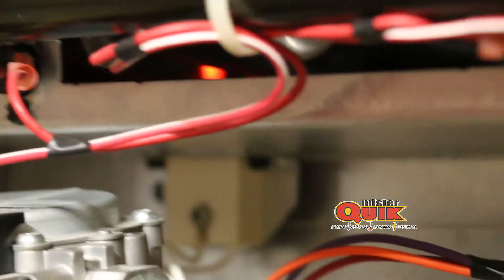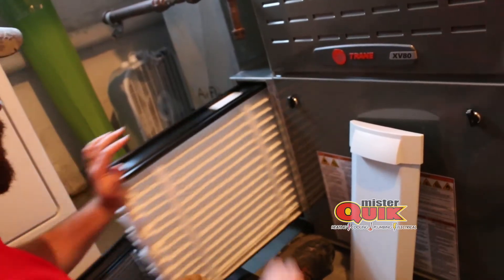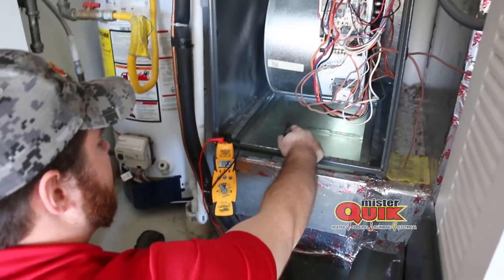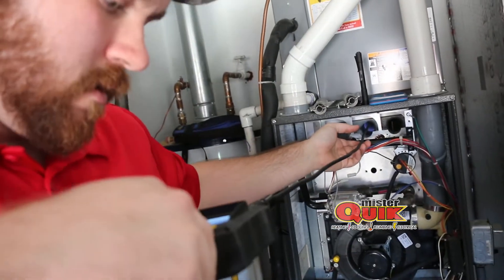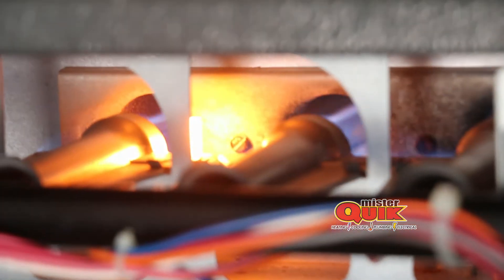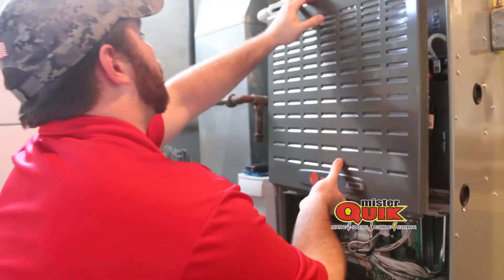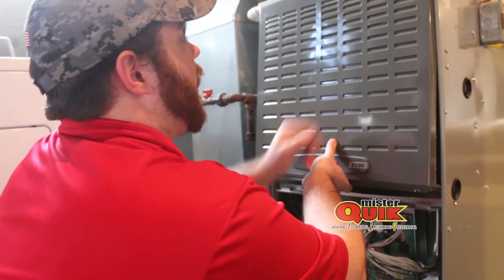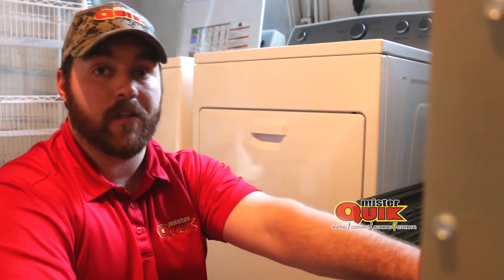Tech Talk #15: How Do I Keep My Furnace Running Smoothly?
Preventative maintenance is a major piece in extending the life of your HVAC system. Regularly scheduling an annual furnace tune-up can have many benefits for you and your family! In this Tech Talk, Dylan explains why a furnace tune-up is important and what the technicians check when they perform this maintenance.

Comment and share your experiences after trying out this home tip. How did early maintenance work for you?

Tell us what other home tips you need help with! We're always looking for ways to make things more comfortable around your home!